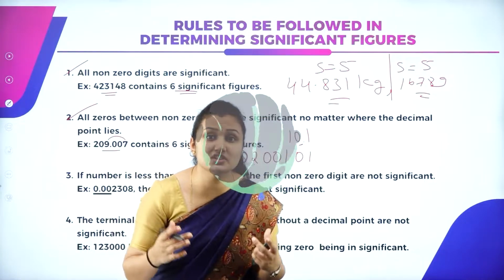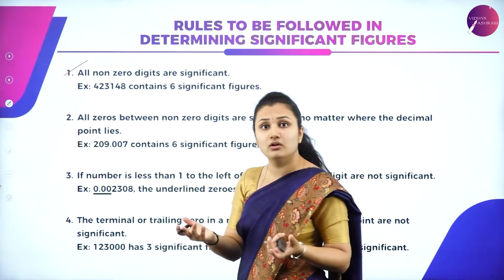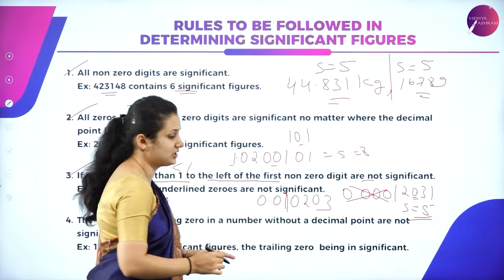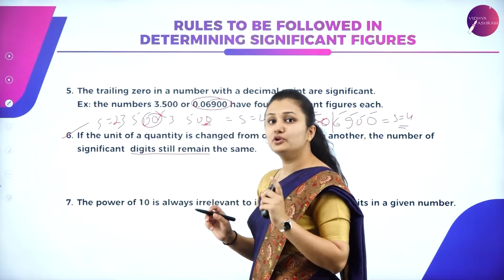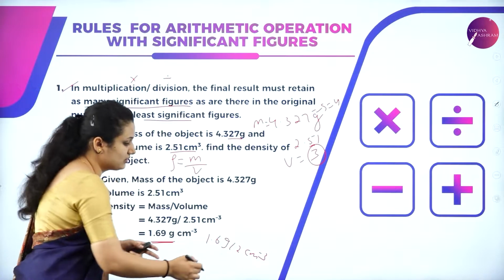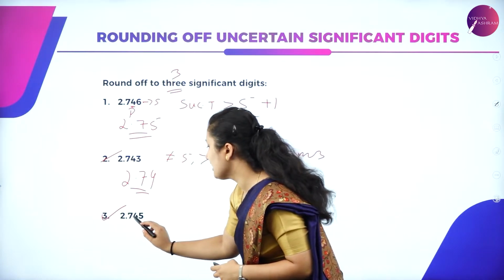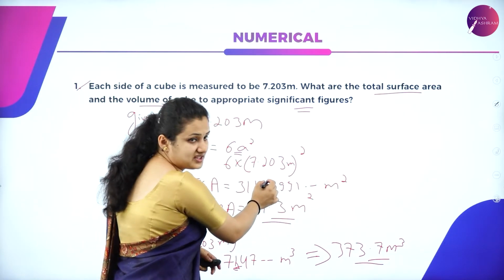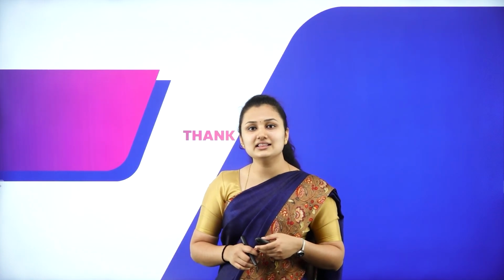DAY 05 | PHYSICS | I PUC | UNITS AND MEASUREMENT | L4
Class : I PUC
Stream : SCIENCE
Subject : PHYSICS
Chapter Name : UNITS AND MEASUREMENT
Lecture : 4